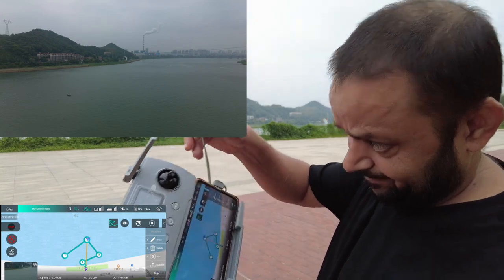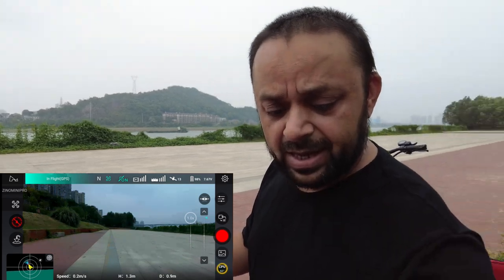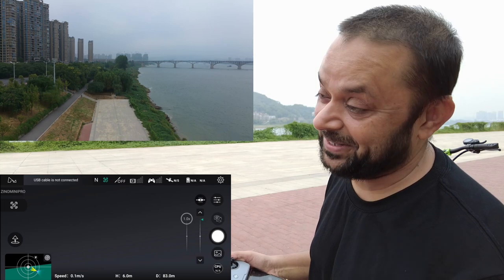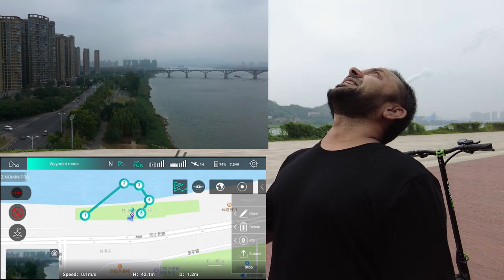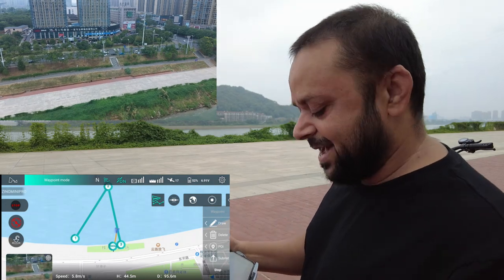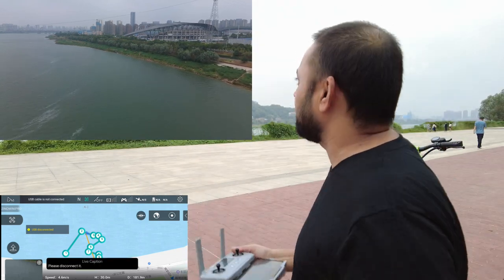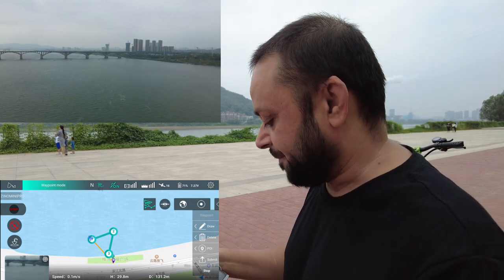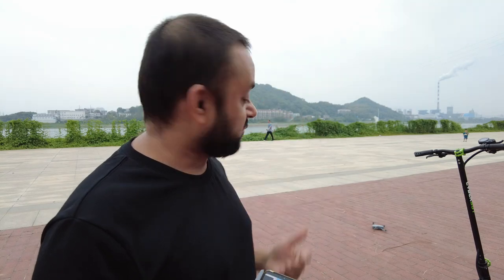Hubsan Zino Mini Pro Requested RTH and Waypoint Tests in Gusty Winds